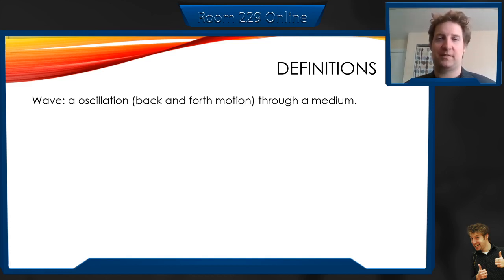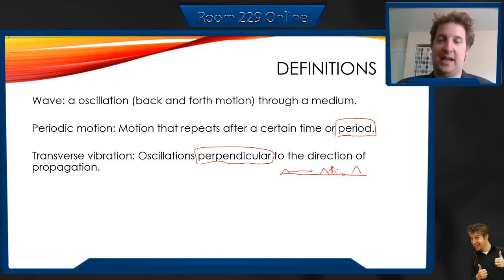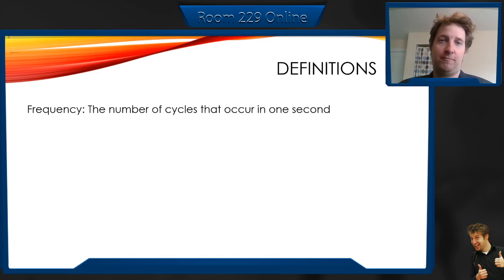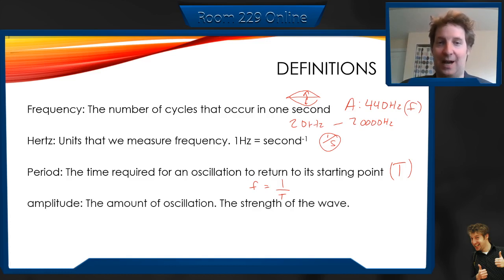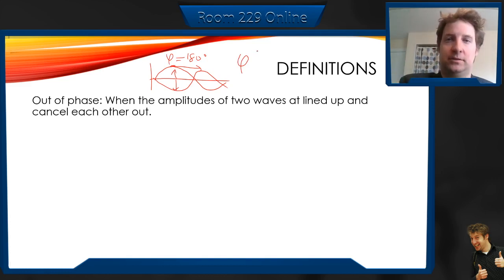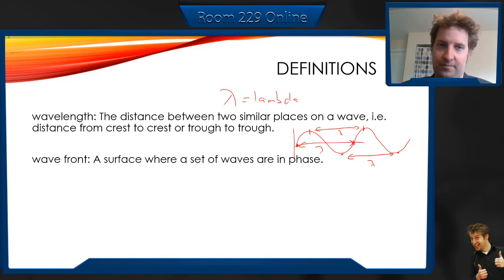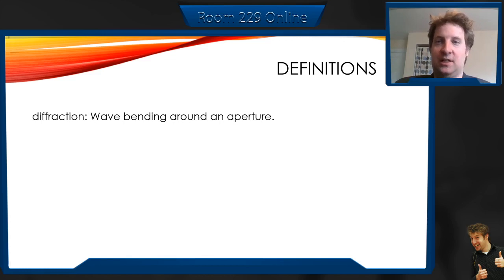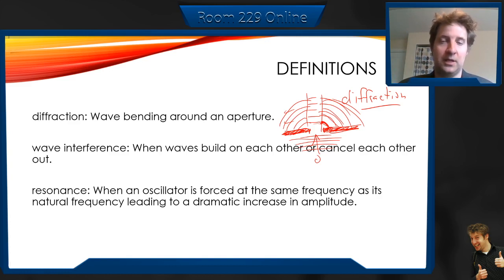SPH3U Unit 4 Lesson 1: Introduction to Waves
Let's talk about waves. Please go to the Weebly site and download the worksheet and define the terms before you finish the second half of the video.